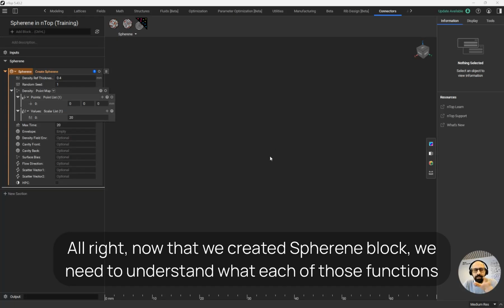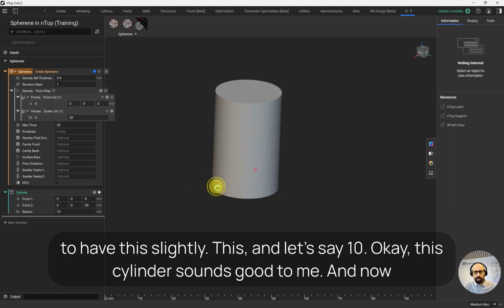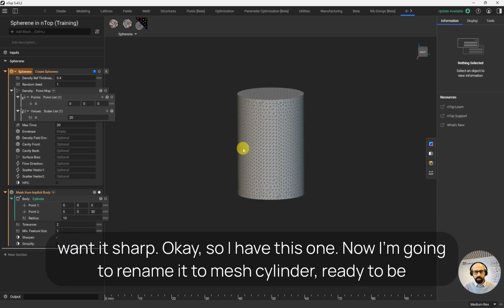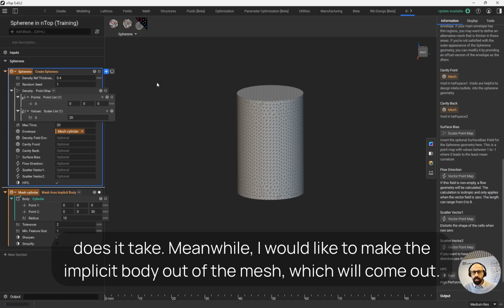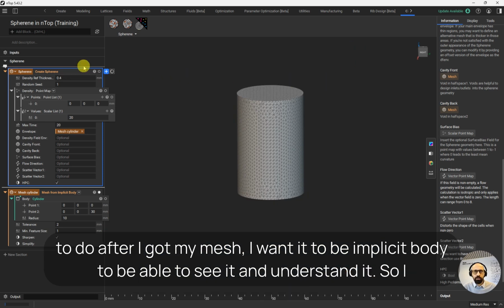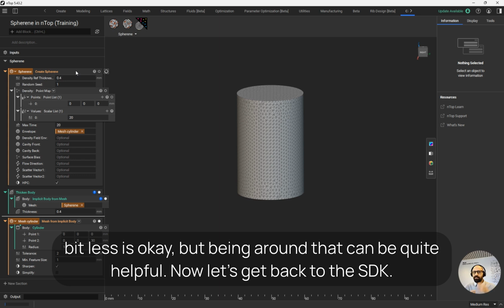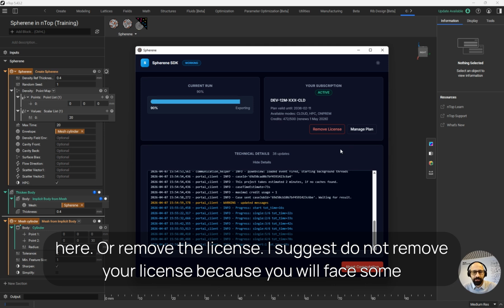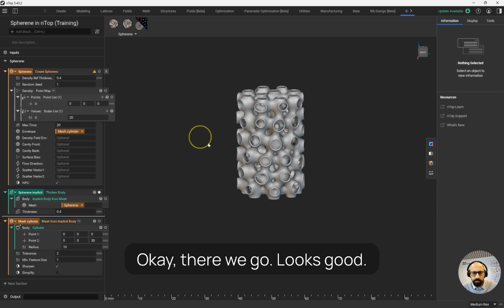Spherene for nTop Tutorial 2: Defining Your Envelope and Running a Compute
Now let's generate your first ADMS structure. In nTop, the envelope is the space your structure lives in, with one important detail: Spherene works with meshes here.

In this video you'll learn how to:

- Create a cylinder to use as your envelope
- Convert it into a mesh, since Spherene in nTop takes a mesh as input and returns a mesh as output
- Set your density and enable high power computation to speed things up
- Read the implicit body back from the mesh and thicken it so you can see and understand your structure
- Read the compute report for run progress, time, and token cost

A handy tip: set your thicken value close to your DRT for the clearest visualization of your structure.